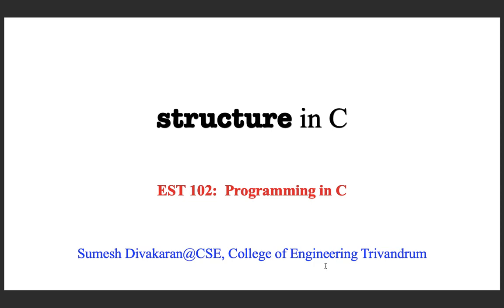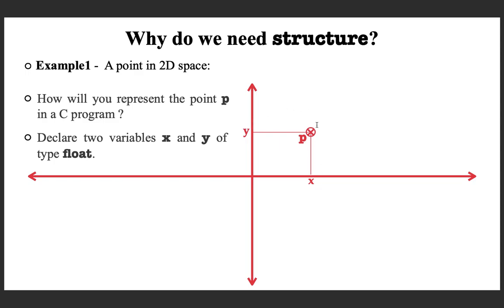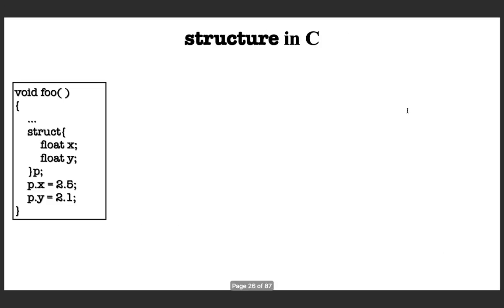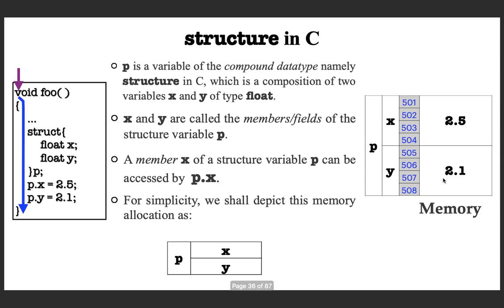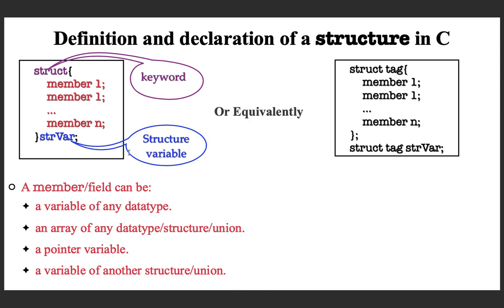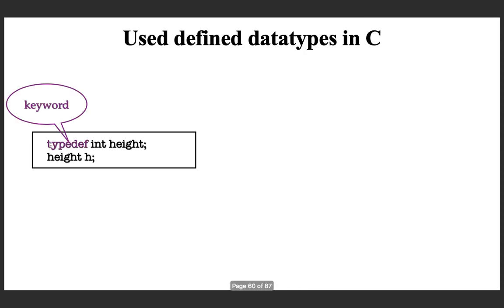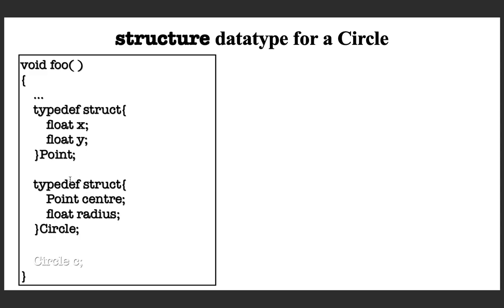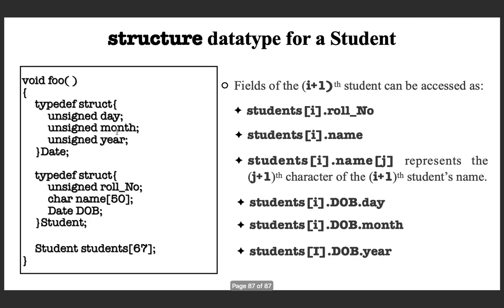EST 102: Programming in C (L32)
This lecture introduces a programming language construct which enables a programmer to create a compound data type namely structure. Topics discussed - Why do we need compound datatypes? What are compound datatypes? structure in C, example applications of structure, user defined datatypes and their applications.